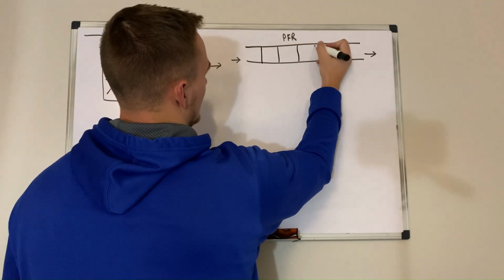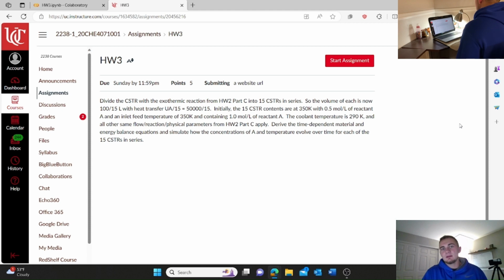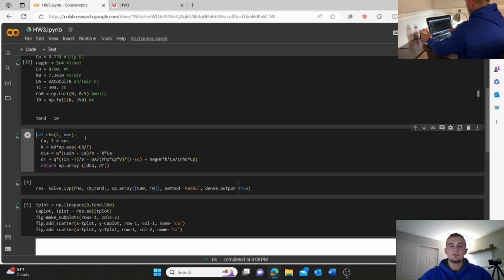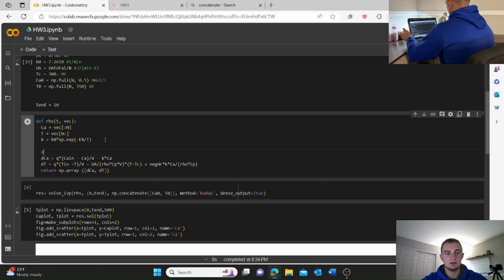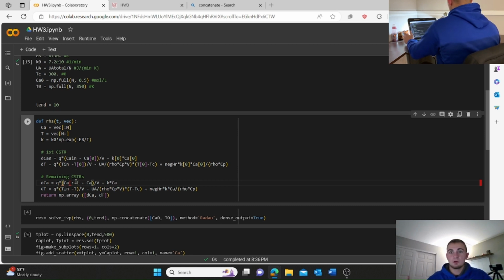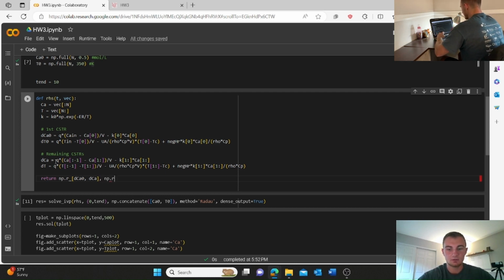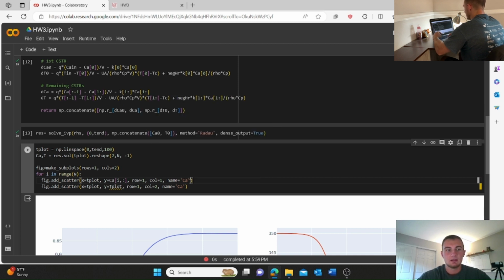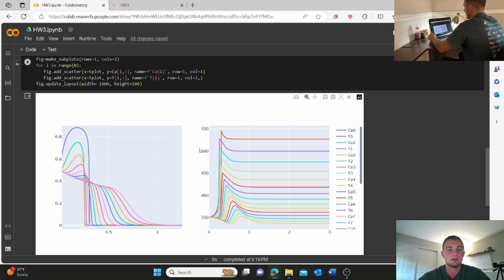HW 3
In this video I show how to solve for the temperature and concentration profiles of a plug flow reactor by breaking the reactor down into smaller CSTRs in series.